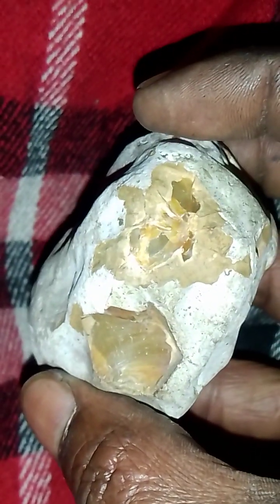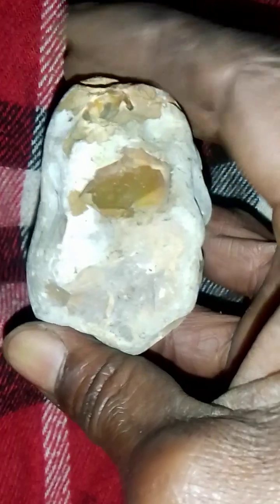British Rough Diamond Hardness test with Masonry drill bit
Rough Diamond hardness test with Masonry drill bit